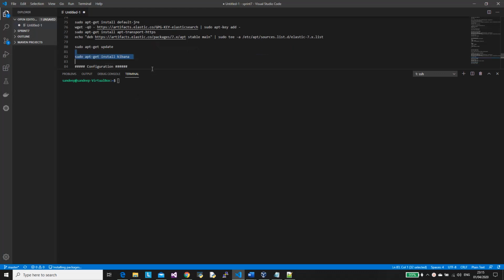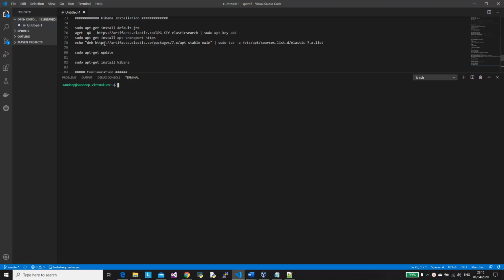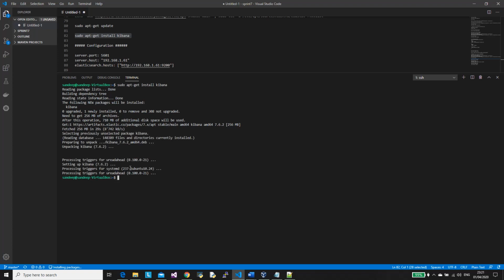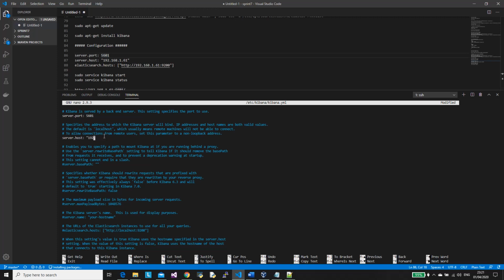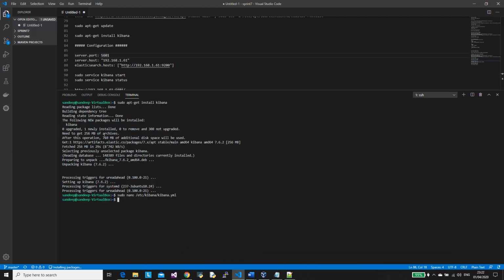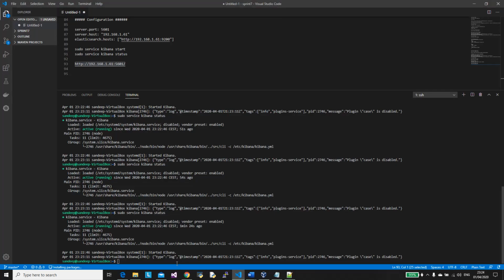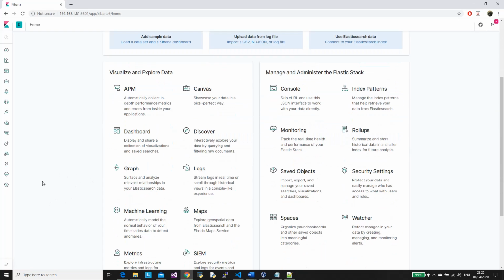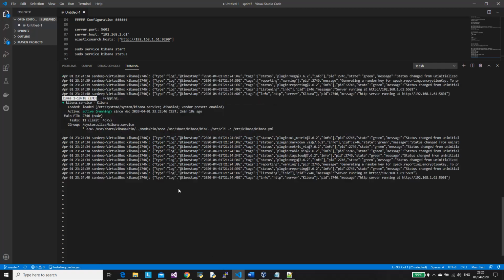Kibana Installation on ubuntu 18.04 running on Virtualbox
This video demonstrate live installation and setup of Kibana on Ubuntu 18.04 VM running on virtualbox on window 10.
This video is part of elk stack setup and installation. Please refer to other videos in this series.